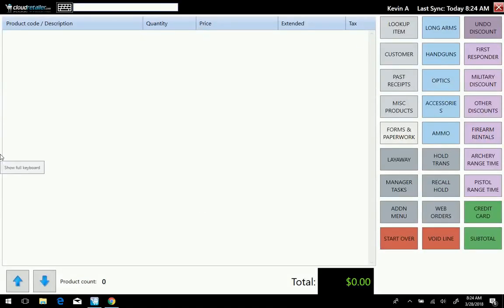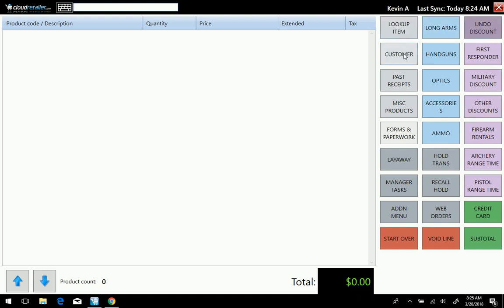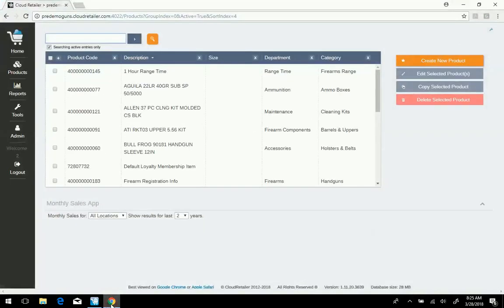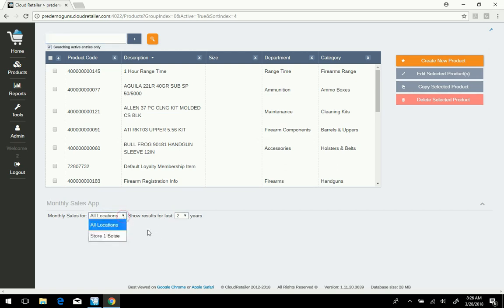Point of Sale Software for Gun and Archery Retail Stores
Thanks to some help from H and H Shooting and Bullet Barn Guns, I'm happy to show you a retail gun and archery store specific version of the Cloud Retailer point of sale software. With prices starting at only $50/month*, Cloud Retailer is an awesome and affordable full featured retail point of sale program.  Note that Cloud Retailer is highly configurable based around the specific processes that you have in place at your store.

*does not include any up front costs for installation, licenses, training, data conversion, and hardware if needed.